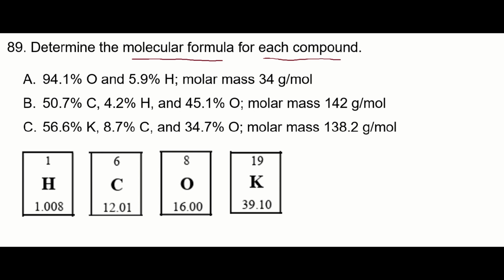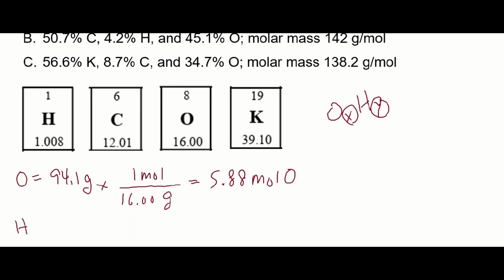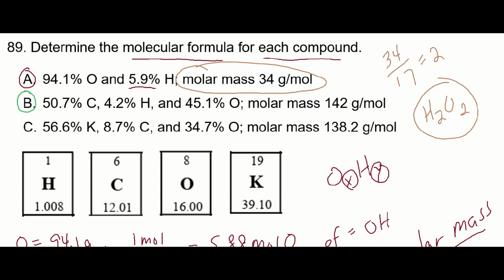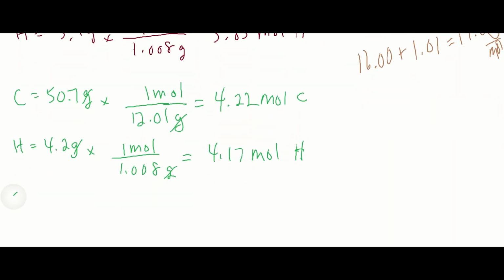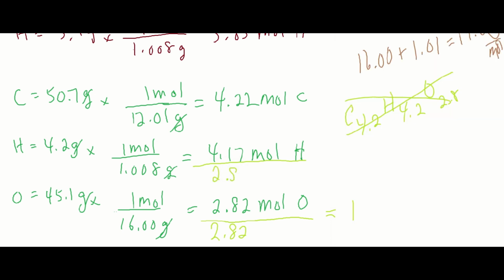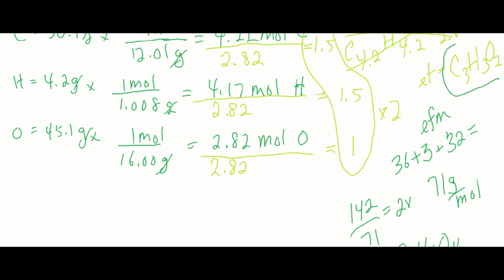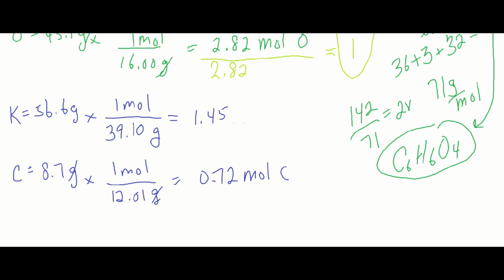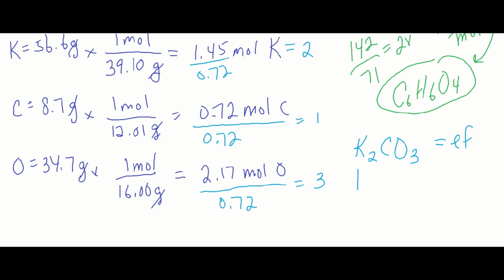89. Determine the empirical and molecular formula for each compound, given percent compositions.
Chapter 10, Problem 89:
Determine the molecular formula for each compound.

A. 94.1% O and 5.9% H; molar mass 34 g/mol
B. 50.7% C, 4.2% H, and 45.1% O; molar mass 142 g/mol
C. 56.6% K, 8.7% C, and 34.7% O; molar mass 138.2 g/mol